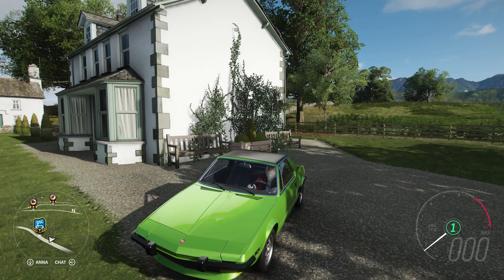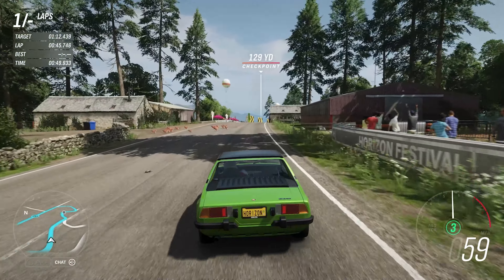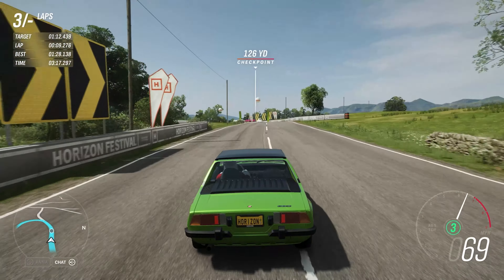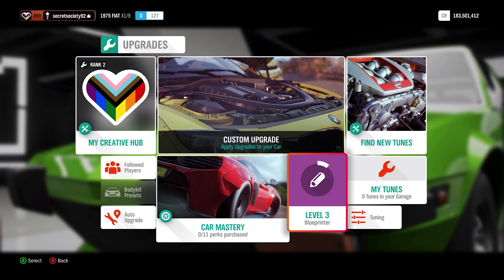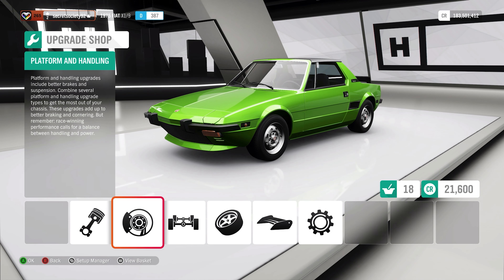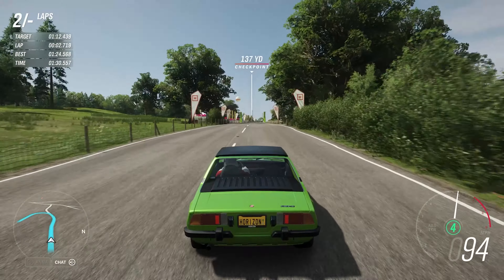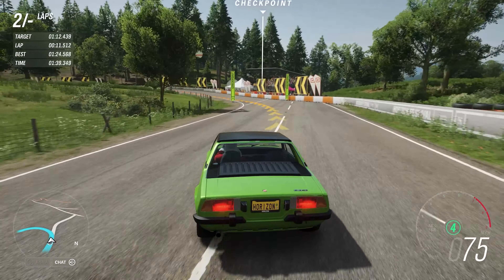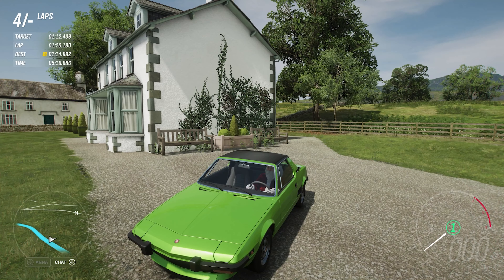Moderate Mods - Episode #12 (Forza Horizon 4)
By no means the quickest vehicle we have had on this series but with a mid-engine RWD layout, this has plenty of potential going for it.